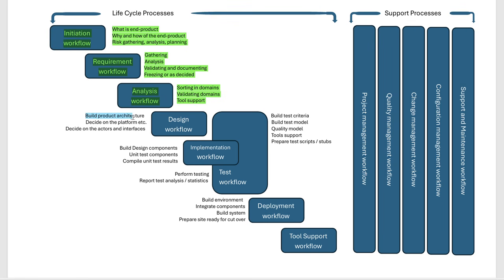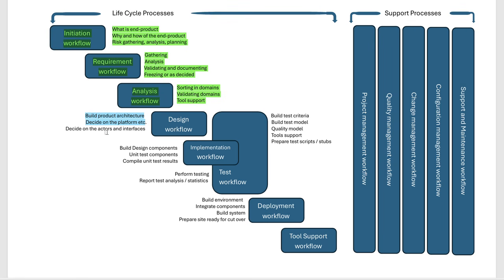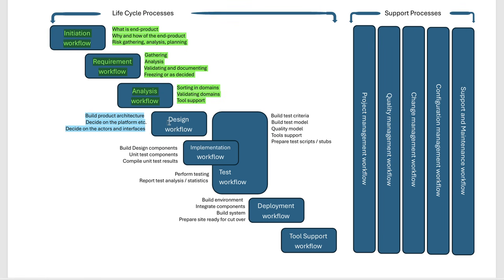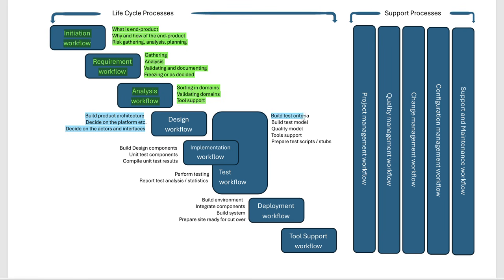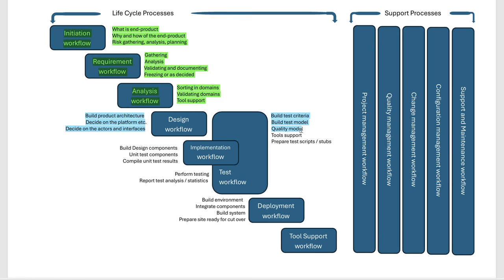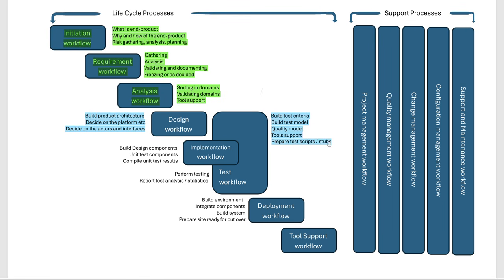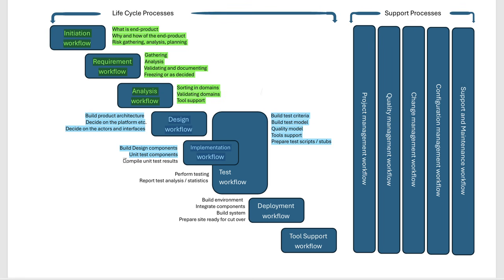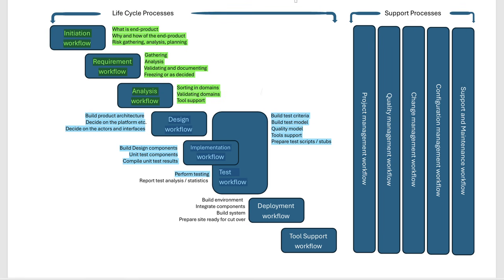Software Life Cycle Process Explained | Design, Implementation & Testing Workflow (Part 3)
In this video, I explain the **Design, Implementation, and Testing Workflows** of the Software Life Cycle Process (SLCP) in a simple and easy-to-understand way. We will cover how the system design is developed, how the software is implemented based on the design, and how testing is performed to verify and validate the developed system.

This video is **Part 3 of the Software Life Cycle Process series**.

**Topics Covered:**

* Design Workflow
* Software Design
* System Architecture and Design
* Implementation Workflow
* Software Development and Coding
* Testing Workflow
* Software Testing and Validation

In Part 2, I explained the **Requirement Workflow and Analysis Workflow**, including requirement gathering, analysis, validation, documentation, and domain analysis.

In Part 1, I explained the **Initiation Workflow**, the definition of the Software Life Cycle Process, and its purpose in software development.